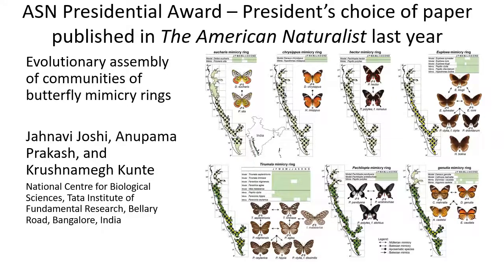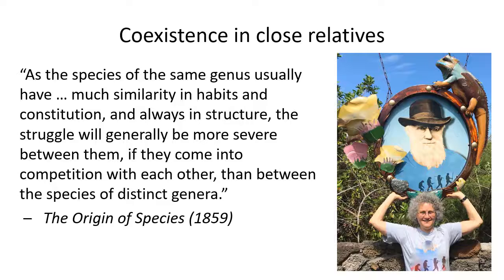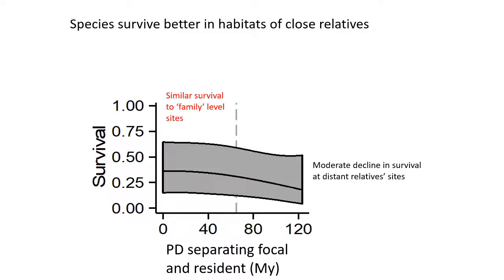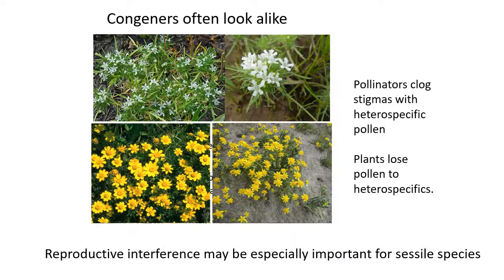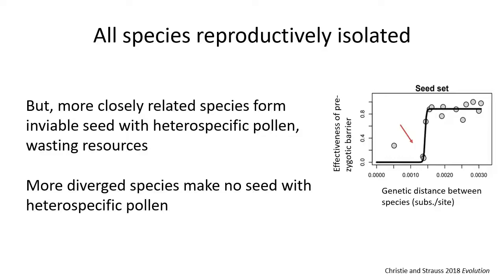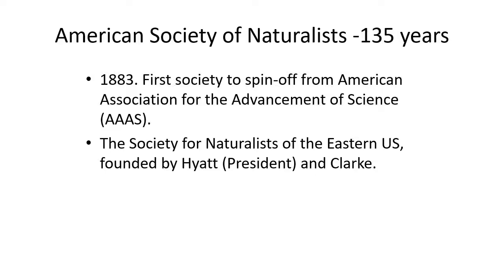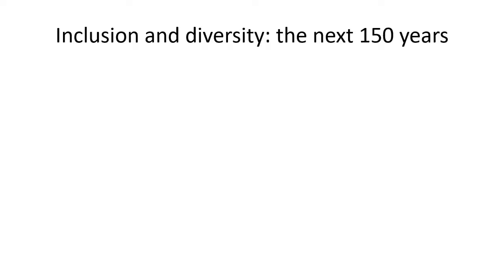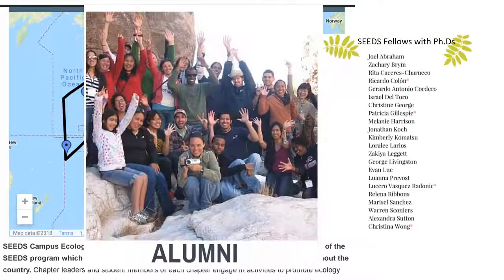ASN Presidential Address 2018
Dr. Sharon Strauss, University of California, Davis, presents her presidential address to the American Society of Naturalists at the joint meeting with the European Society of Evolutionary Biology in Montpellier, France in August 2018.